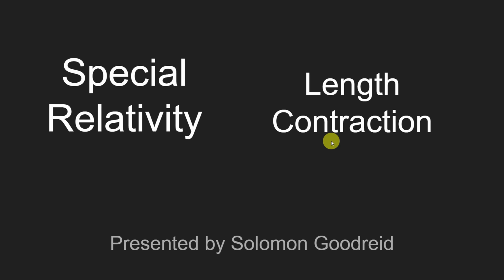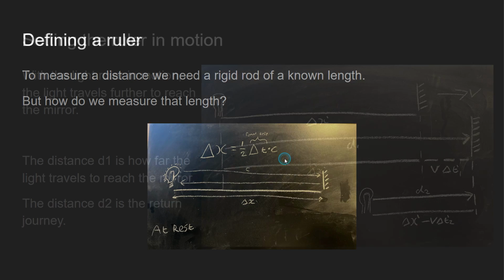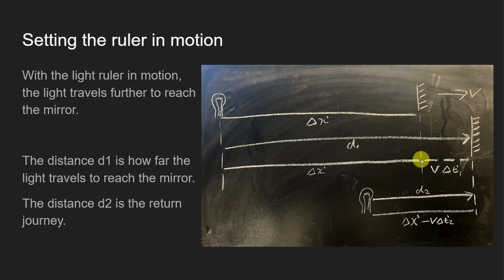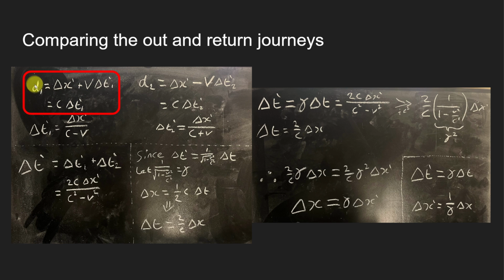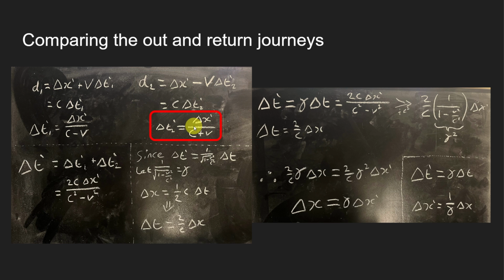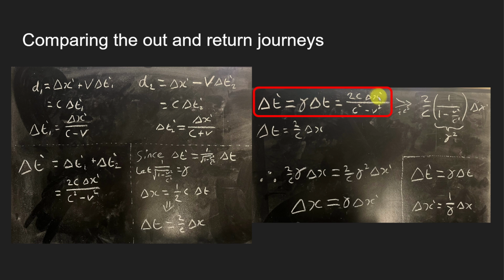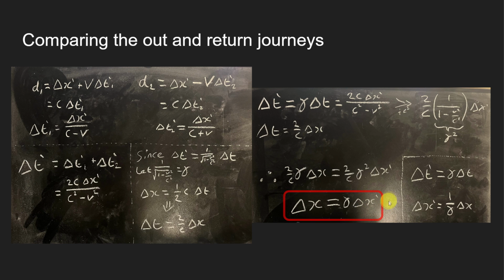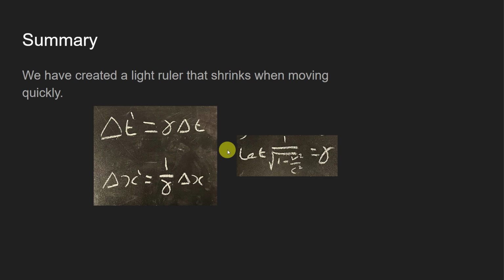Special Relativity | Length Contraction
This lecture is about Length Contraction. This is a short lecture but equally important for gaining a full understanding of Special Relativity.